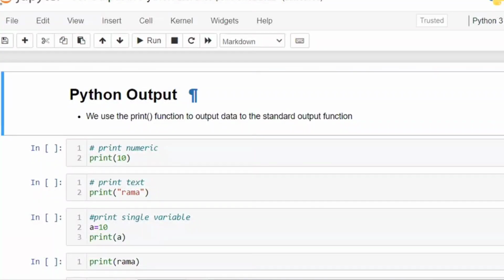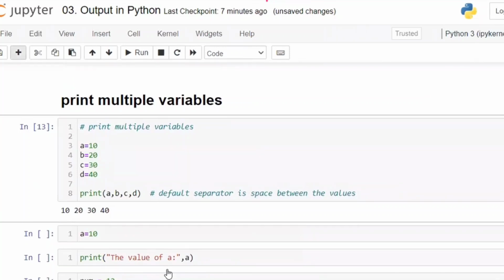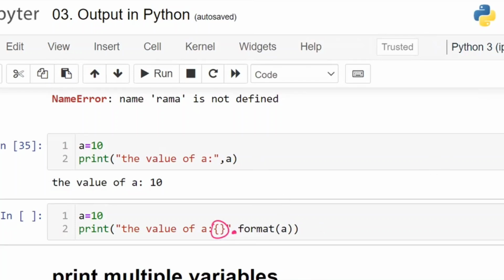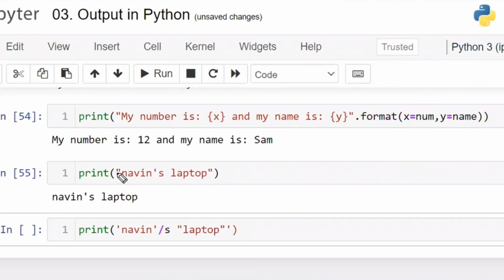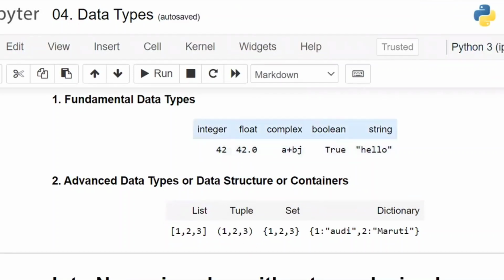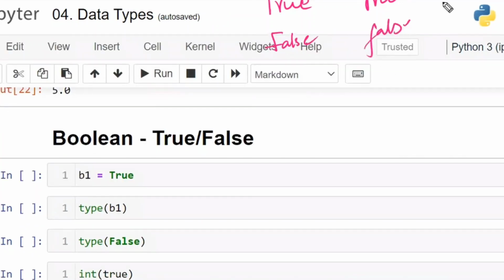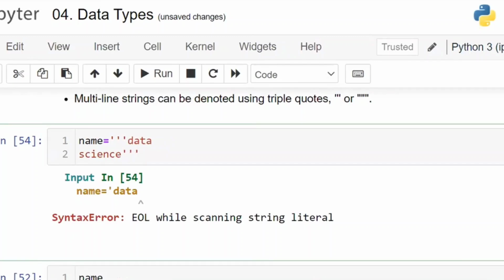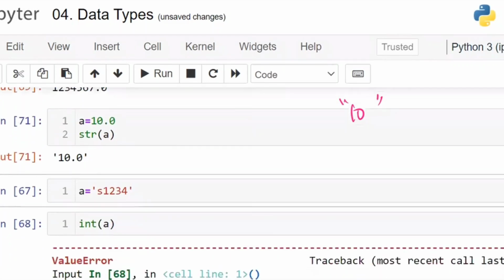Data science |Python| session-4-Output in python, Data types